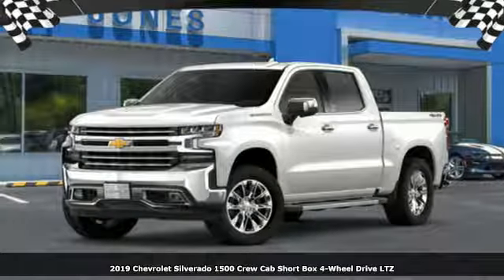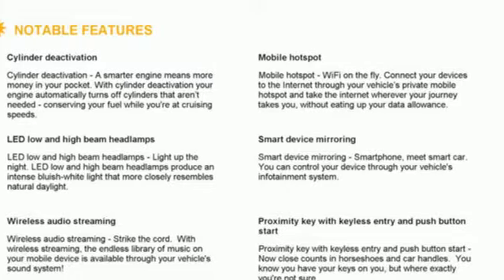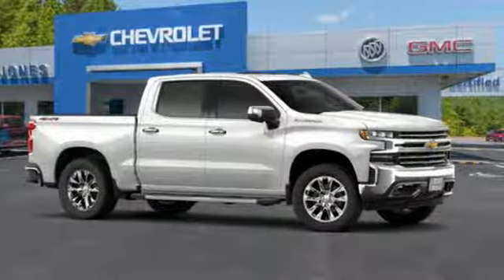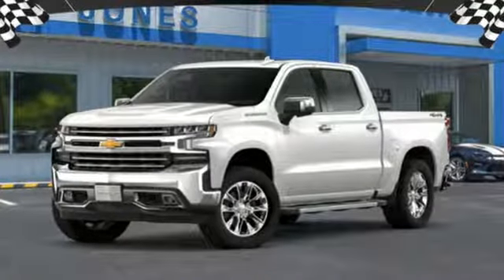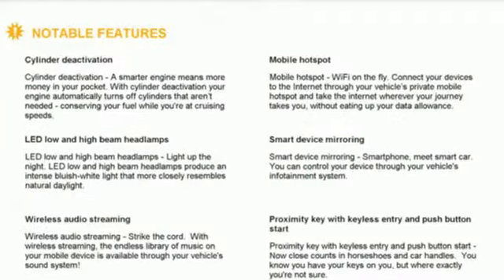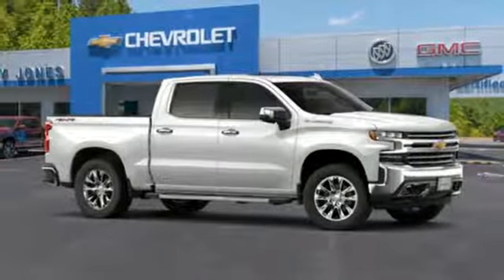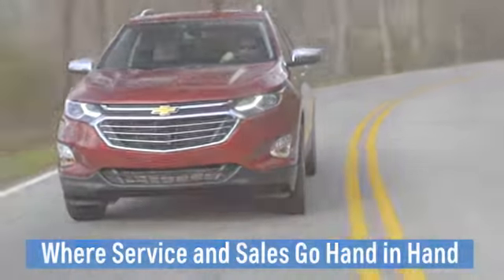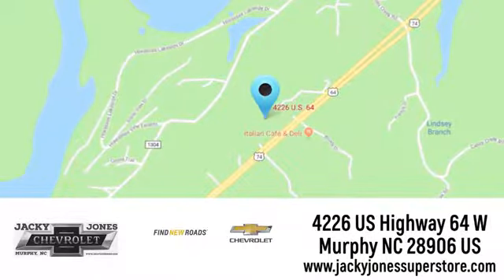New 2019 Chevrolet Silverado 1500 Atlanta GA Murphy, NC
Year: 2019
Make: Chevrolet
Model: Silverado 1500
Transmission: Automatic
Color: Iridescent Pearl Tricoat
Stock #: CT5172
VIN: 1GCUYGEL4KZ212162

Address:
4226 US Hwy 64 W